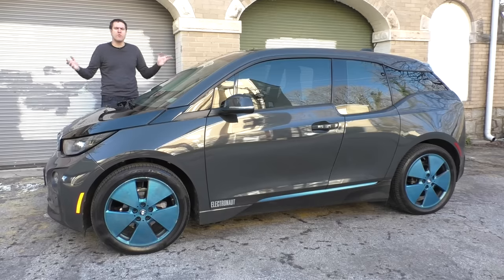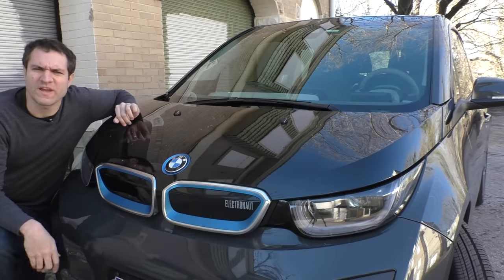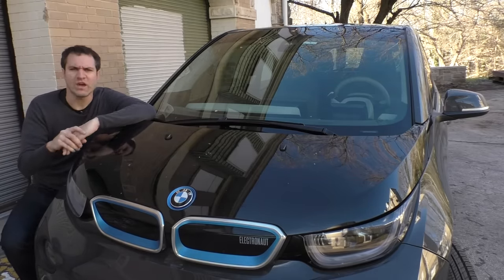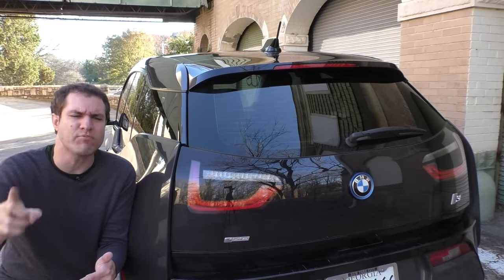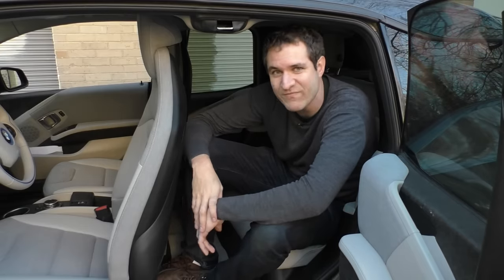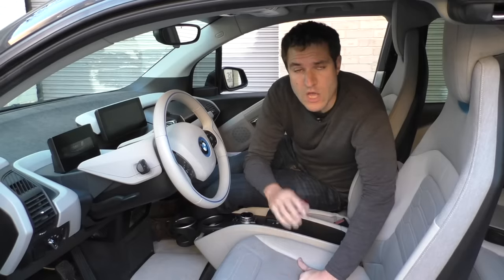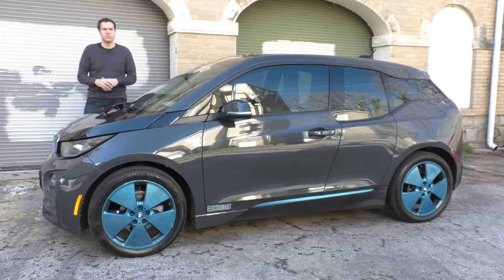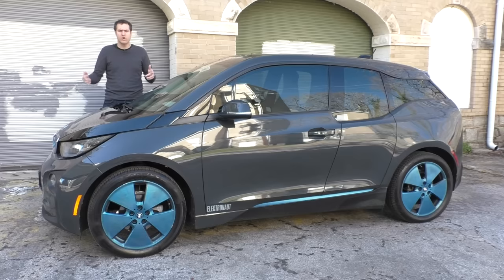Here's Why the BMW i3 Absolutely Isn't Worth $50,000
The BMW i3 is a cool little electric hatchback -- but it's not worth $50,000. Today I'm reviewing the i3 to show you why it isn't worth what BMW is charging -- and I'm going to show you all the quirks and features of this i3 with the range extender.